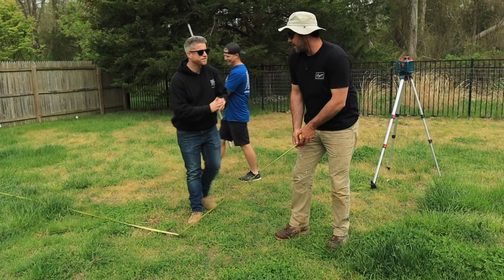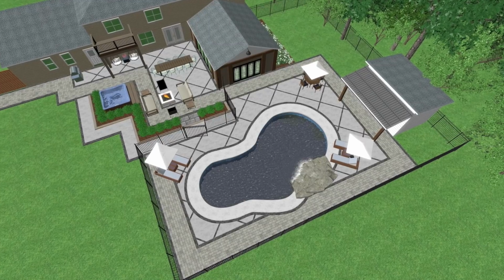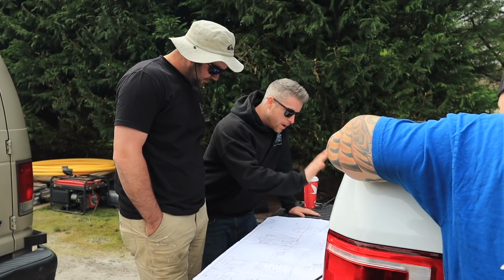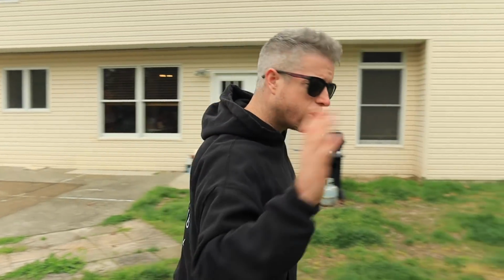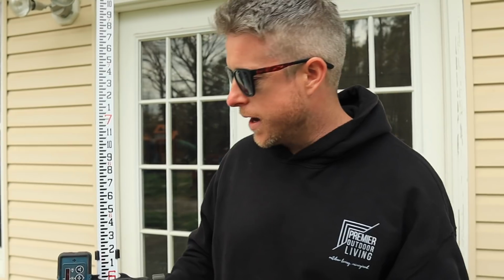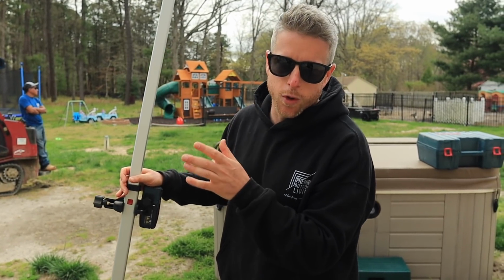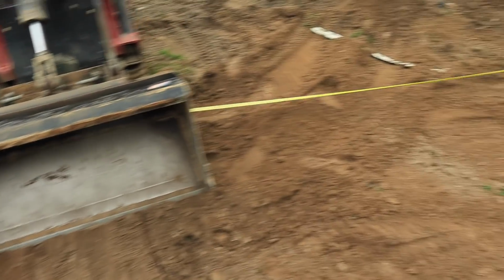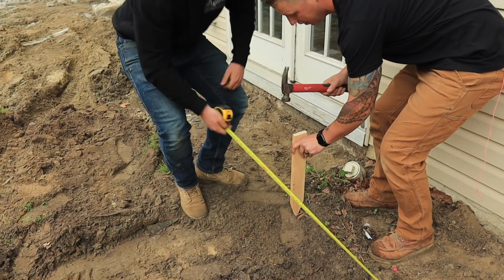Backyard Design and Layout - INSANE Backyard Pt 1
We are on a new project and this one is going to be an insane backyard transformation! This backyard makeover is going to include a sick inground pool, a huge sunroom, a massive custom paver patio, and even a tiny house! In this video we are going through the very beginning steps of starting this backyard renovation, and we will walk you through the design choices, as well as some of the architectural details as we start the layout of the backyard. Let us know what parts of the build process you want us to highlight as this transformation comes together!

OUR FAVORITE TOOLS AND ACCESSORIES!